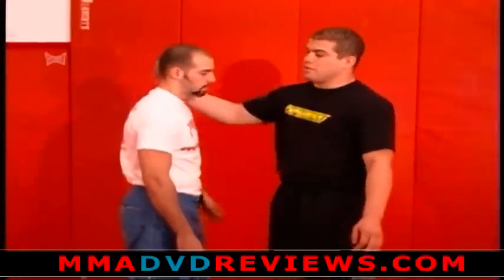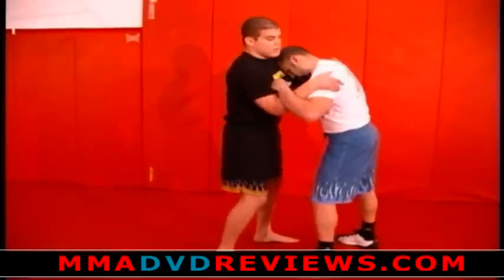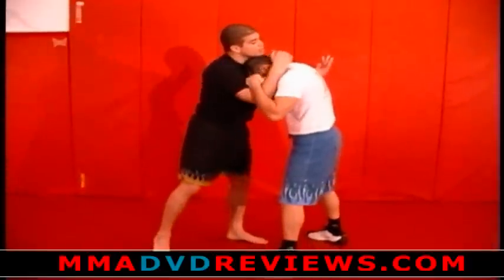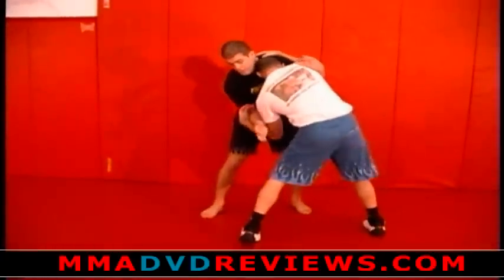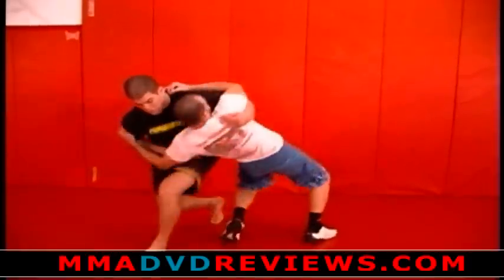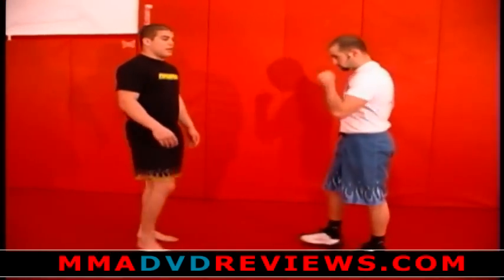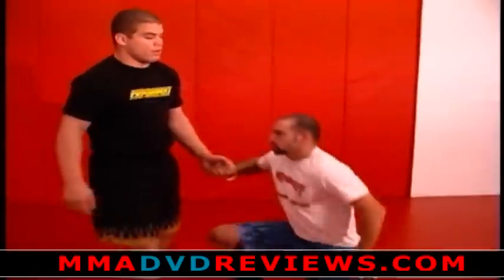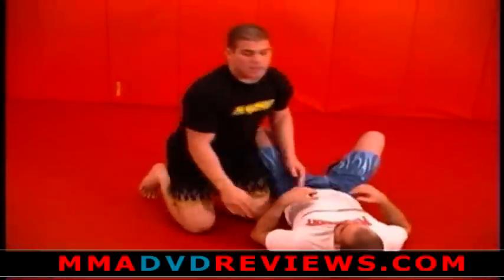Tito Ortiz - Knee Tap Wrestling Takedown from Underhooks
for more Tito Ortiz Takedowns and Wrestling Videos